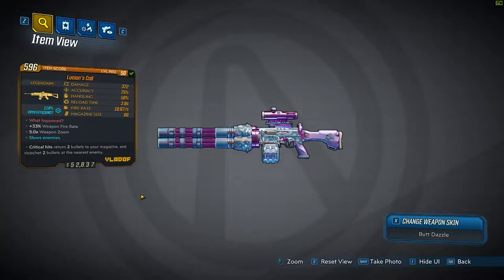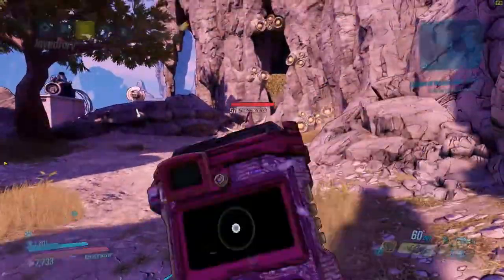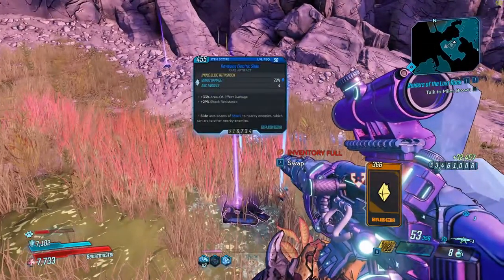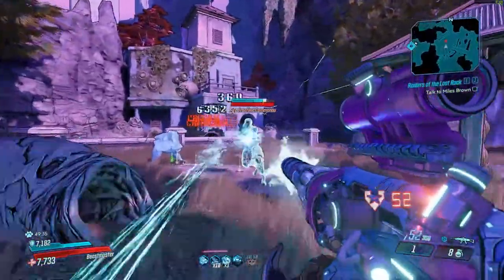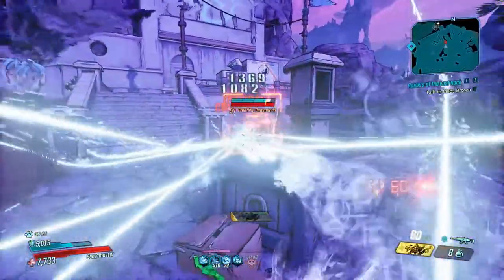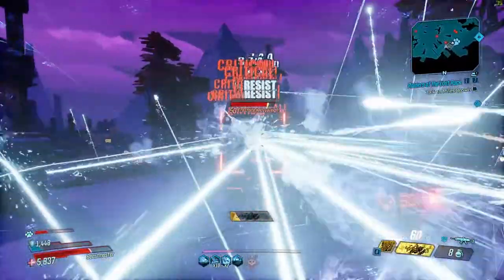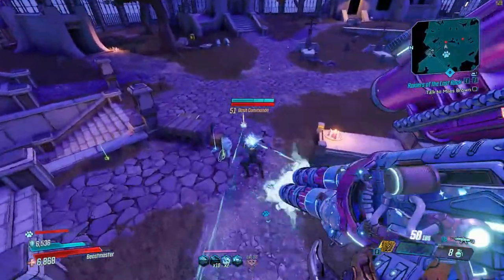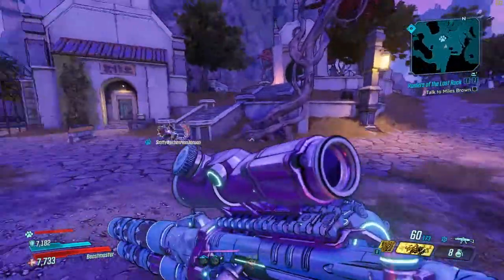Lucians Call BL3 Legendary Weapon Review | LVL 50, Mayhem Mode 3| PC, PS4, XBOX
Yes, it is similar to the Rowans call and it is still busted with FL4K.

PC Specs:
Card - RTX 2070
PSU - 750w EVGA G3
Case - Rosewill Tyrfing

Peripherals:
Keyboard - Ducky One 2 Mini
Mouse - Glorius Model O
Mousepad - HyperX Fury S
Headset - Massdrop 58x Jubilee
Mic - MXL 770 Studio Condenser